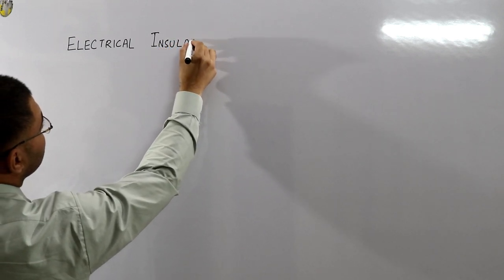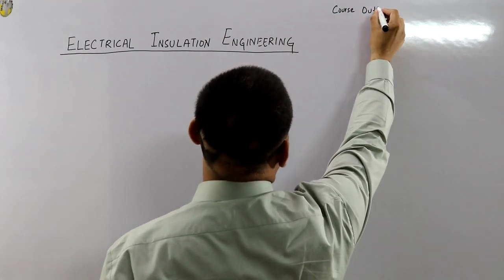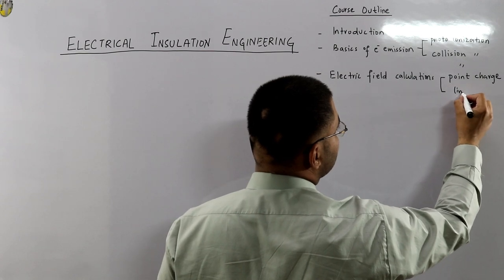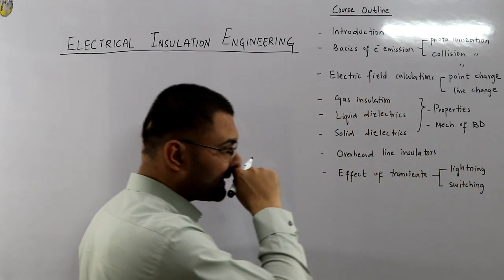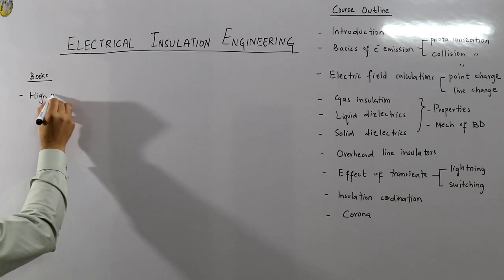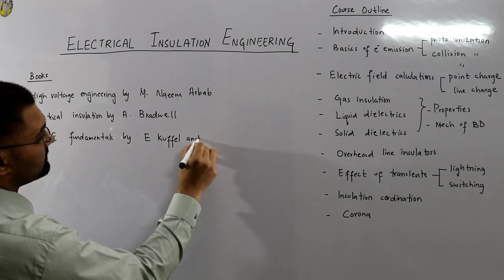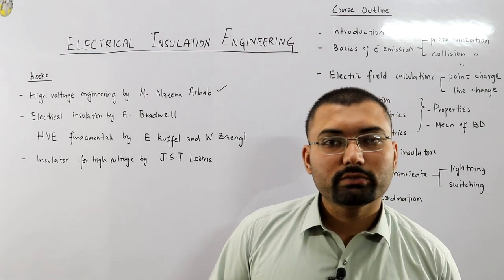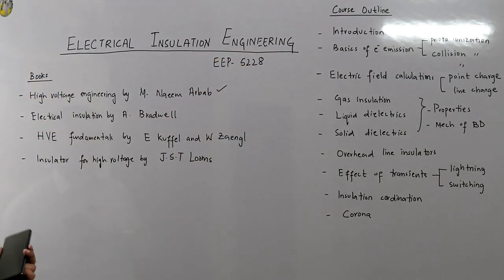ELECTRICAL INSULATION ENGINEERING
Lecture 0
Introduction and course outline